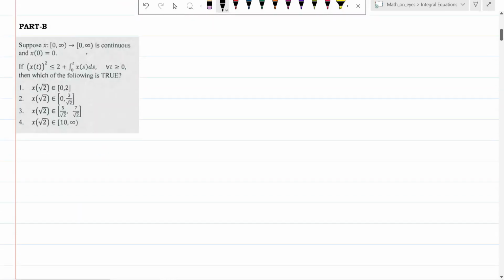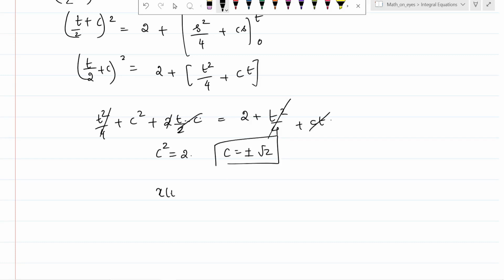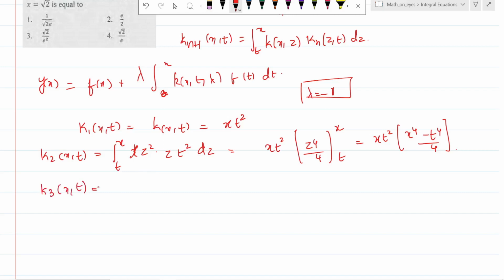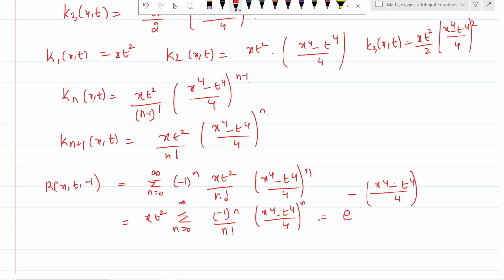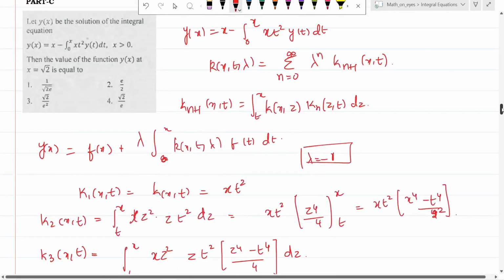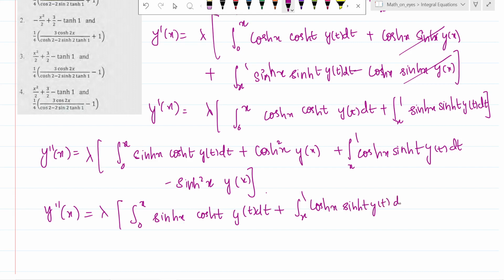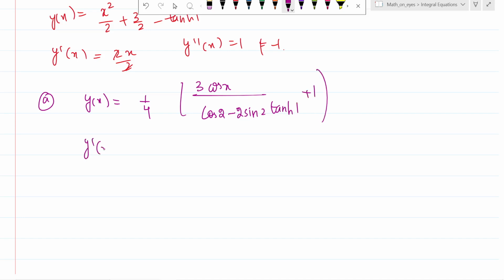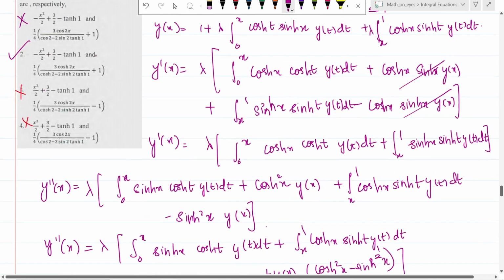INTEGRAL EQUATIONS | JUNE 2017 | CSIR NET | PART B & C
Discussed 4 problems. Two questions from Part B and two questions from Part C in Integral Equations from June 2017 CSIR NET Paper.
1. Based on Volterra Integral Inequality. Finding range using Leibnitz's rule.
2. Based on homogeneous Volterra second kind Integral Equation. Finding solution using Leibnitz's rule.
3. Based on non-homogeneous Volterra second kind Integral Equation. Finding solution using Leibnitz's rule.
4. Based on non homogeneous Fredholm second kind Integral Equation. Finding solution using Leibnitz's rule.